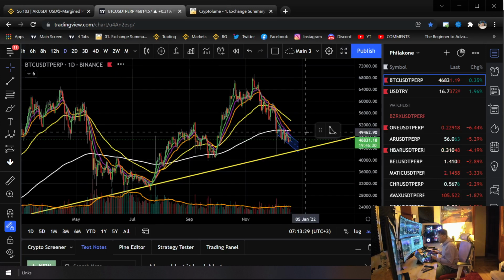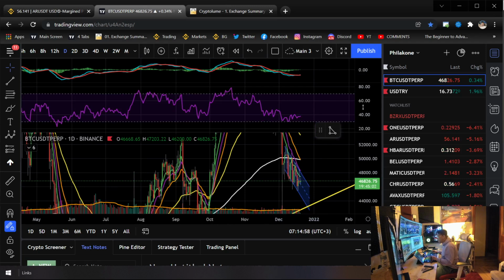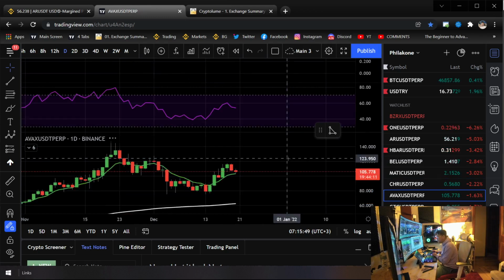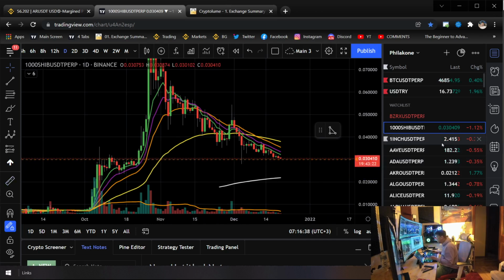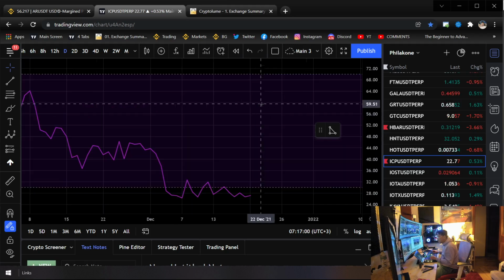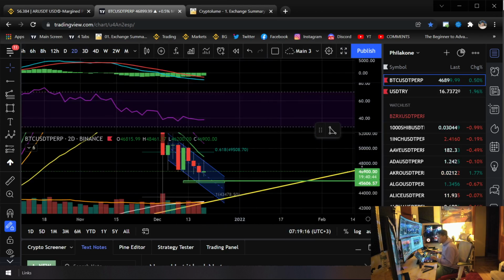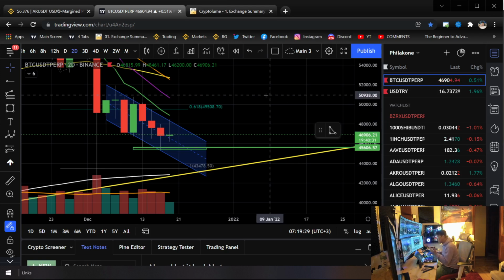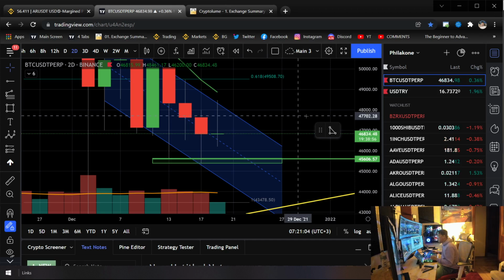Dec 20th Bitcoin Technical Analysis. Golden Ratio Bounce?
We see BTC continue in the trend, though with a rejection at the top channel resistance. We retrace to the golden ratio and will see if a bounce ensues.

Hi, I'm Philakone. I love scalping using Elliot Wave Theory, RSI, MACD, price action and Fibonacci.  Come trade and learn with me:

1) I run the best Discord Group ($50/month)
2) I've made the best beginner to advanced trading course. DM ME ONLY ON TWITTER. Watch for scammers.